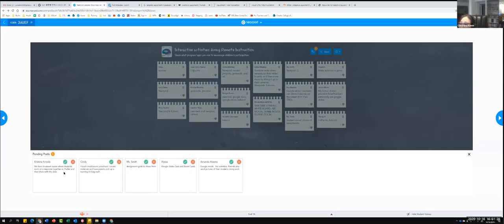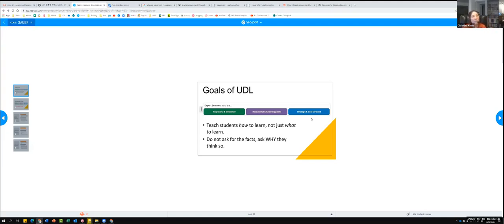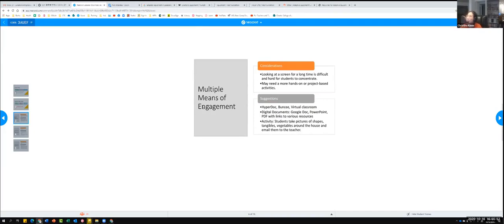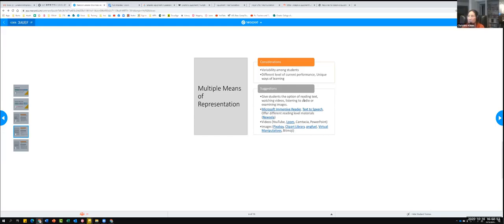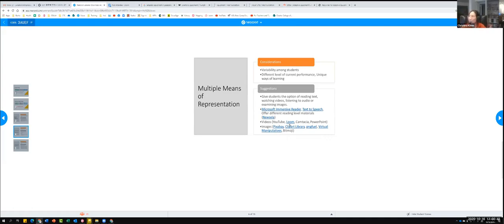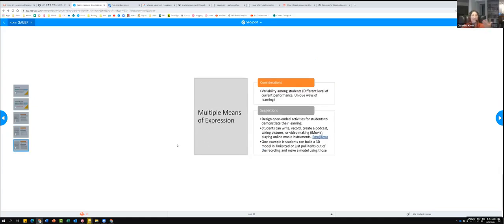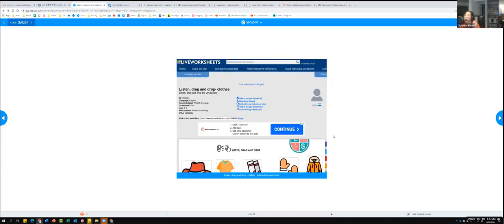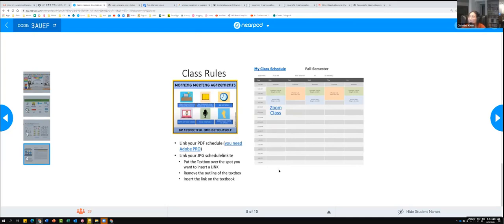UDL Seminar Kimm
Apply the UDL principles in your remote teaching.